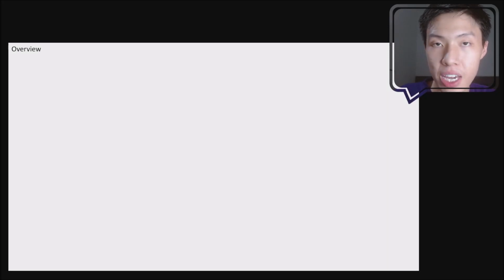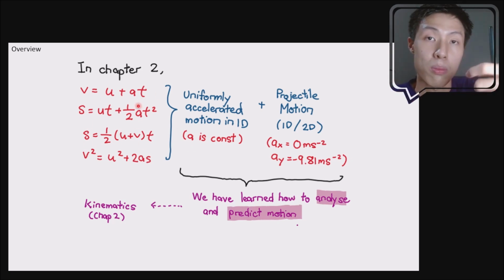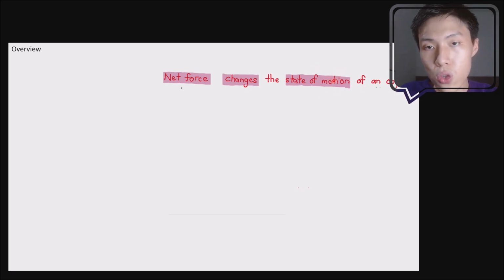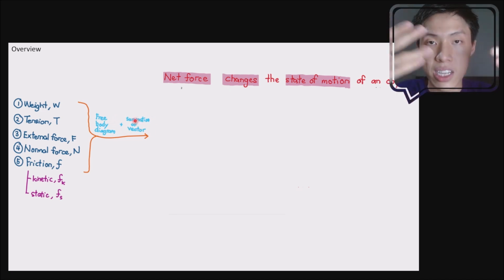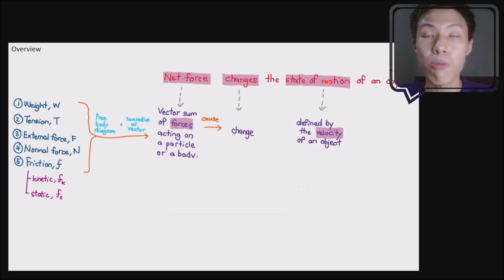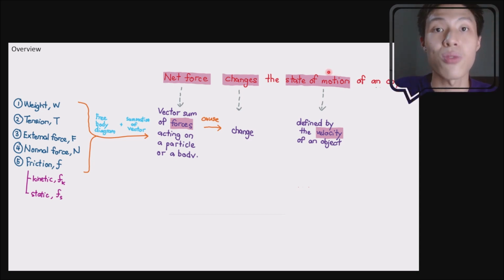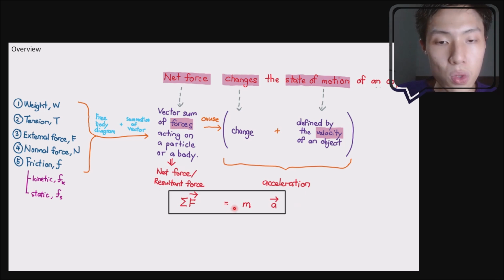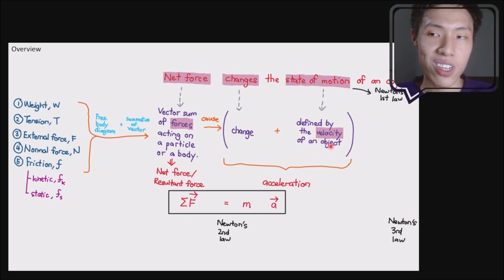Rough overview of Chapter 4:Forces [Chapter 4: Forces]